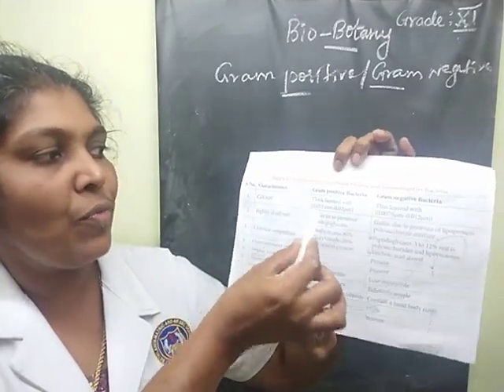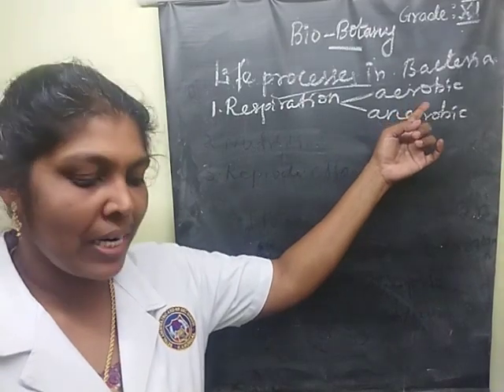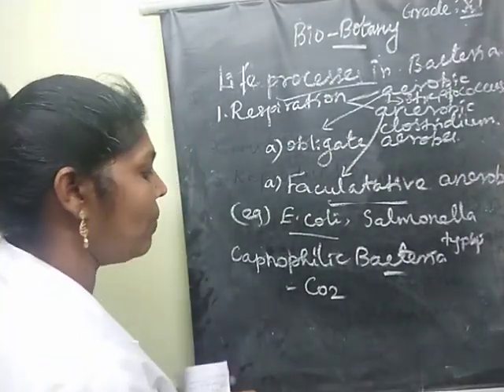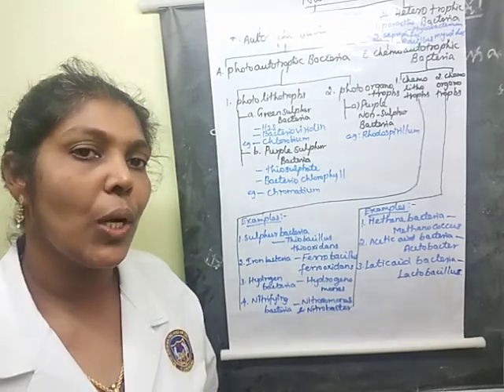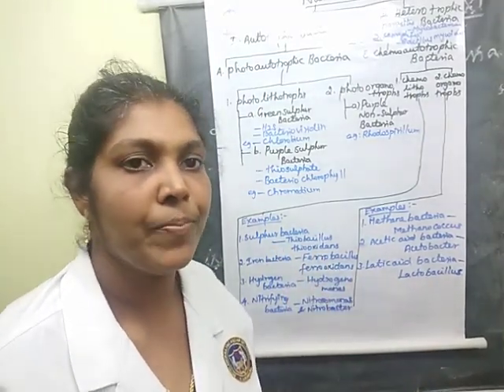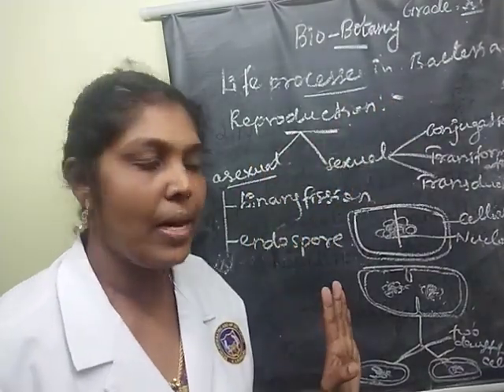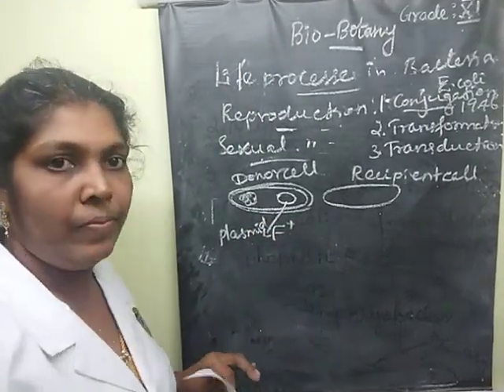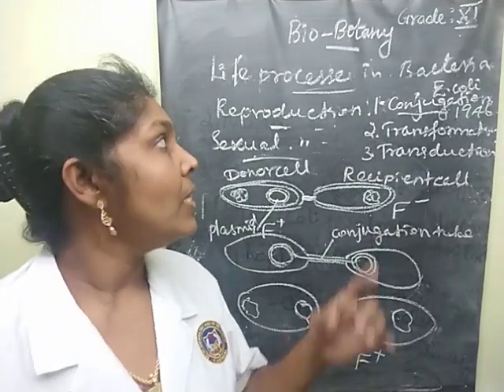GRADE:XI SUBJECT:BIO-BOTANY TOPIC:LIFE PROCESSES IN BACTERIA 15-09-2020 (TIME:10.10am-10.50am)